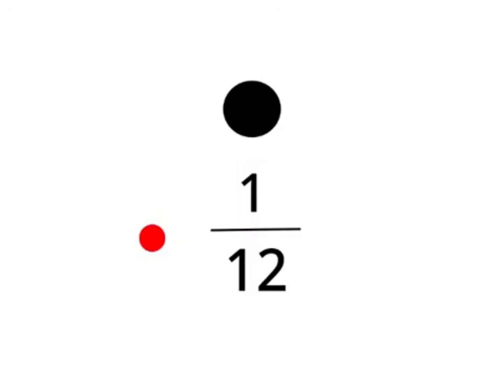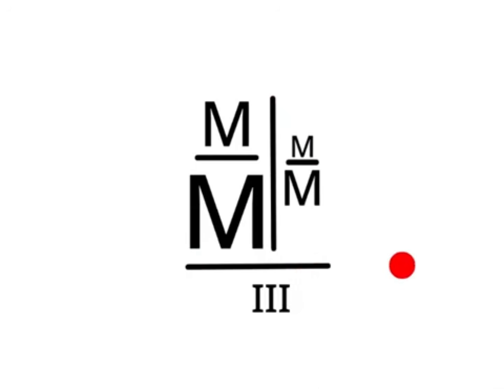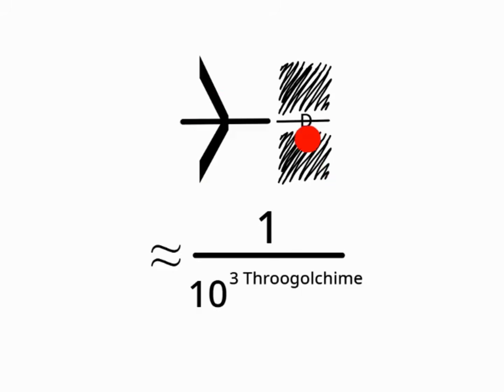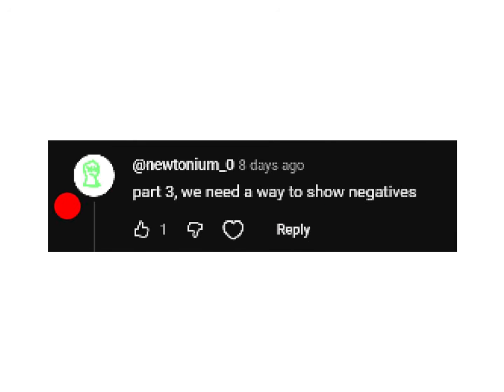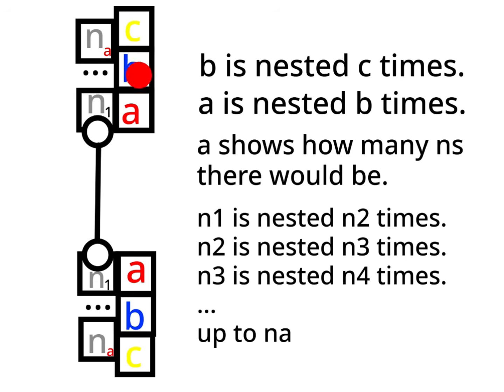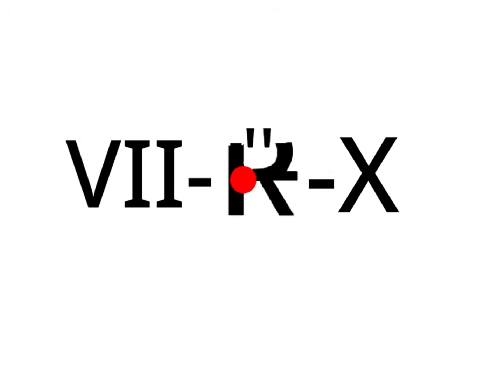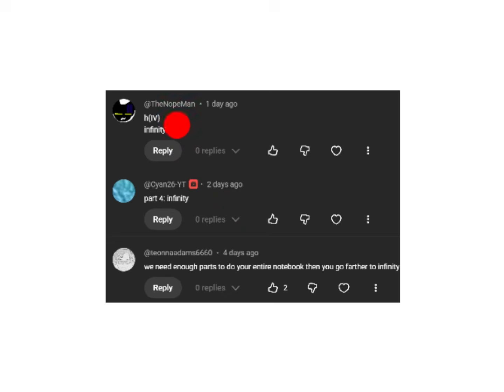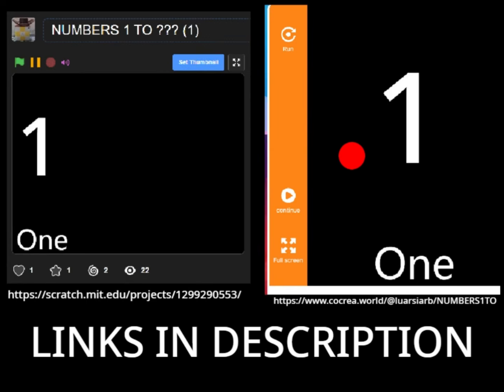Expanding The Roman Numerals TOO FAR Part I - IV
Welcome to all my roman numeral videos so far!